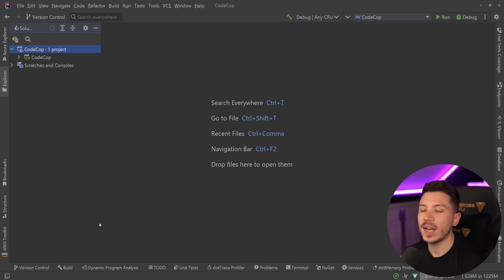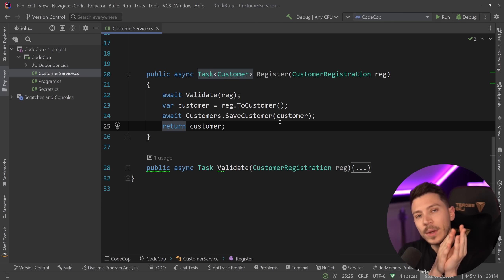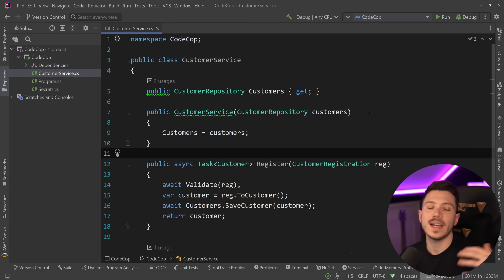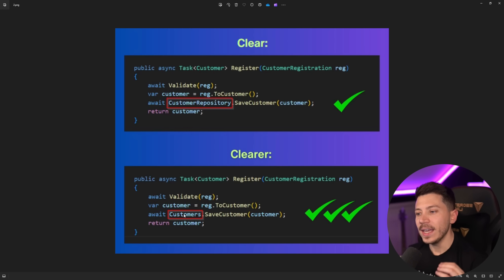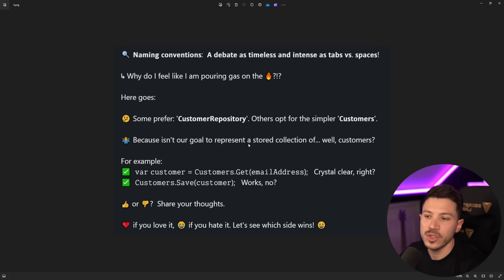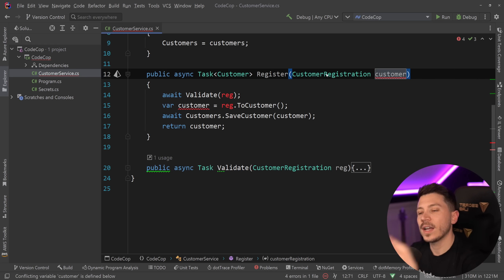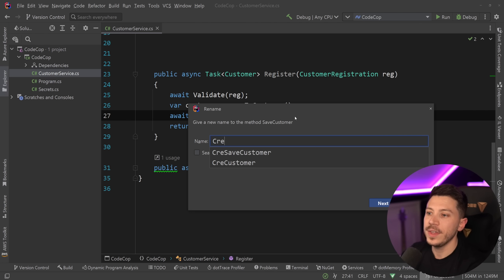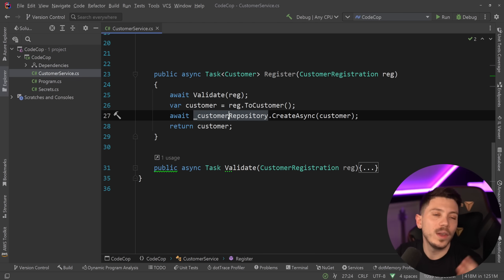“Stop Using Good Names in Your Code” | Code Cop #015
Hello, everybody, I'm Nick, and in this episode of Code Cop, I will take a look at terrible code naming practices. Your variables and code, in general, should have clear, long and self-descriptive names, and the advice in this video is everything but that.